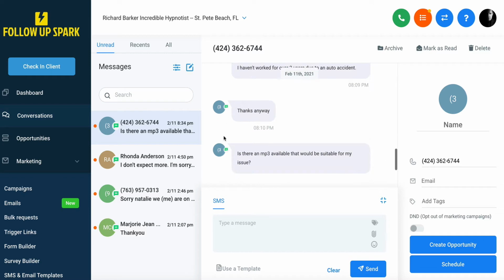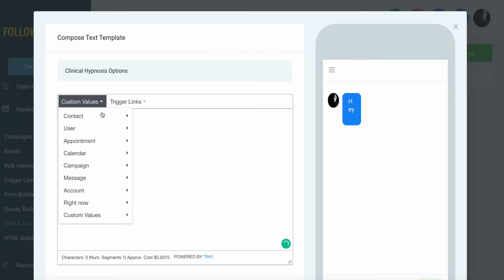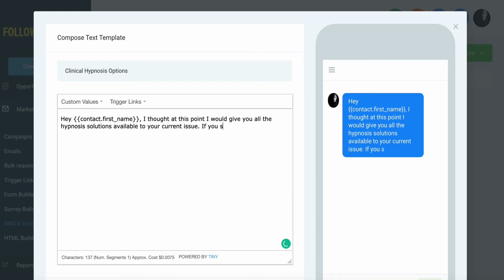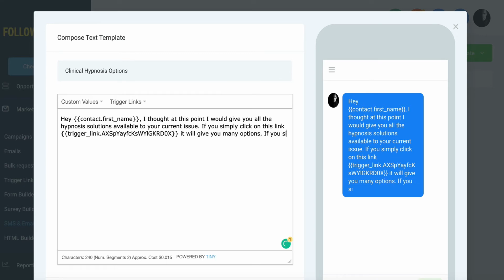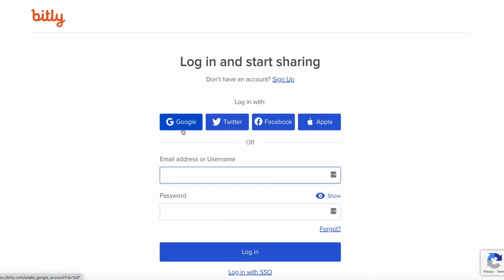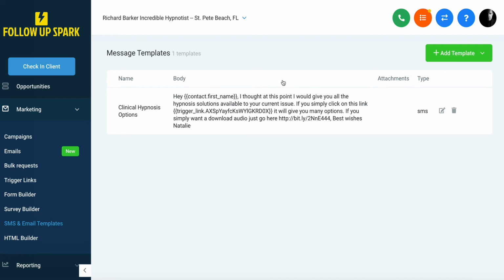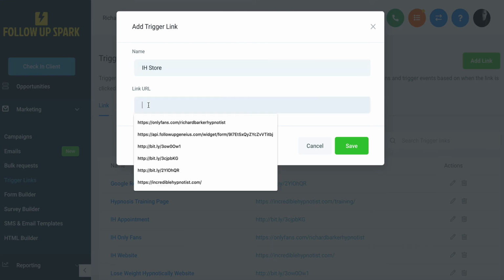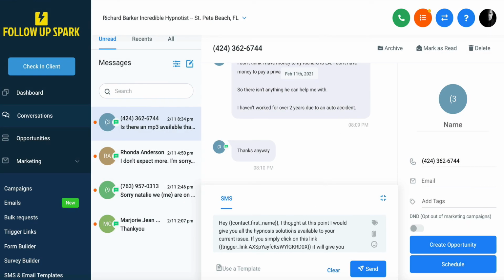Create an SMS or Email template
How to set up templates within Follow Up Spark- this saves you typing out the same messages constantly, just use a predesigned and saved template.